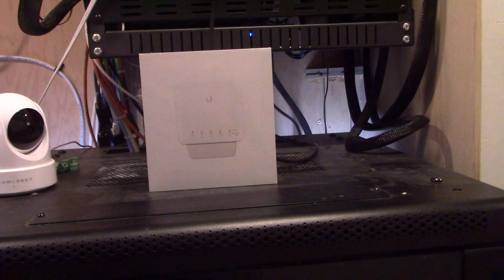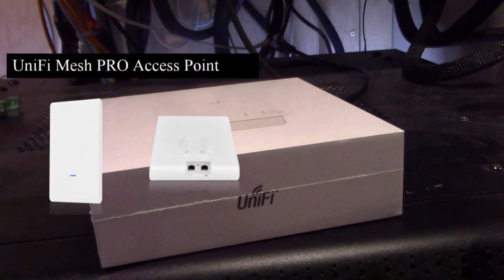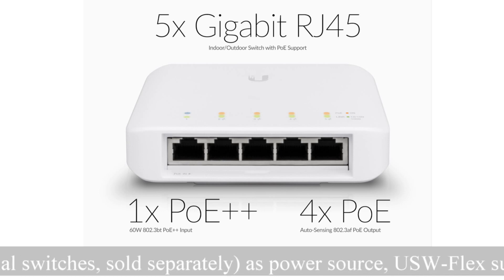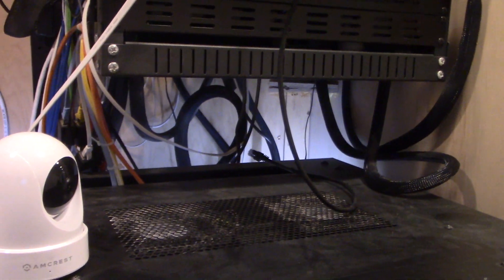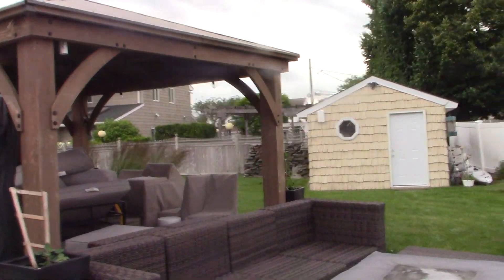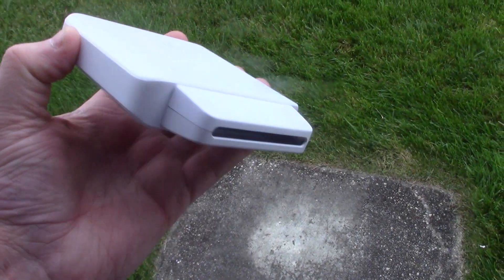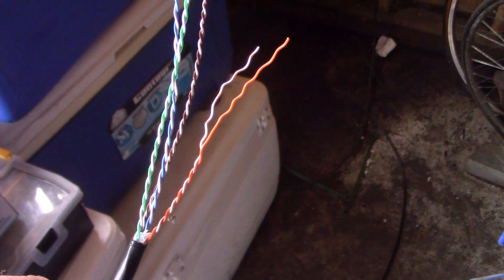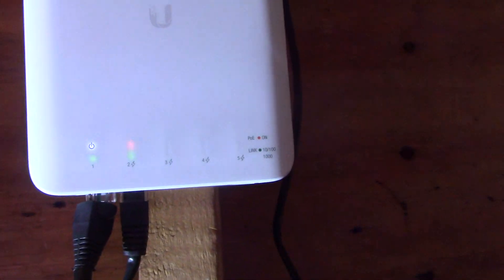Simple solution to Build and expand your network with the UniFi Switch Flex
I made the mistake of only running 1 cat 6 cable out to my shed. I only connected my Ubiquiti Networks UAP-AC-M-PRO-US, UniFi Mesh PRO Access Point however I also decided I wanted to power an Amcrest POE surveilance camera so I was looking for simple solution and found the UniFi Switch Flex, 5-Port managed PoE switch with (1) 802.3at/bt (PoE+/PoE++) input port and (4) 802.3af (PoE) Gigabit Ethernet ports

UniFi Switch Flex
SKU:  USW-Flex  $99